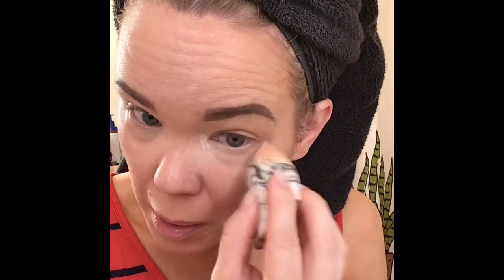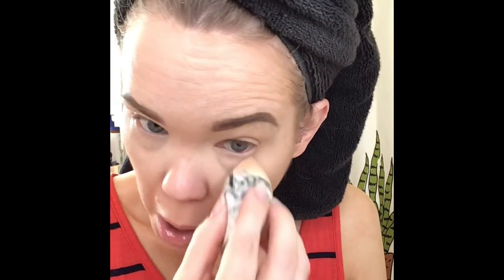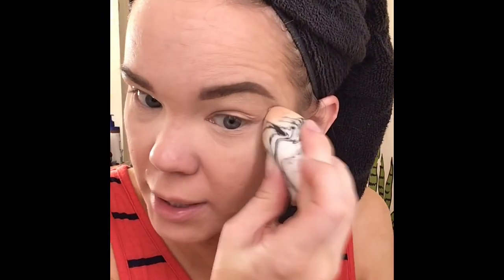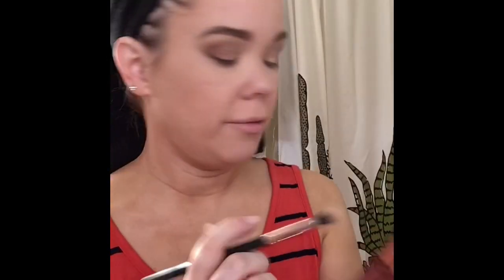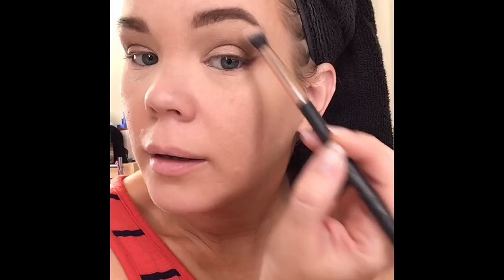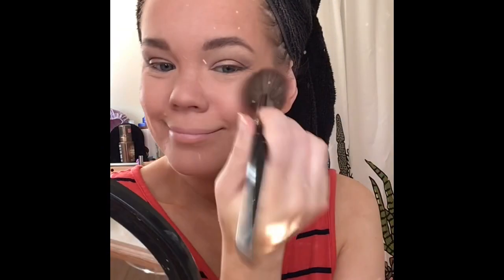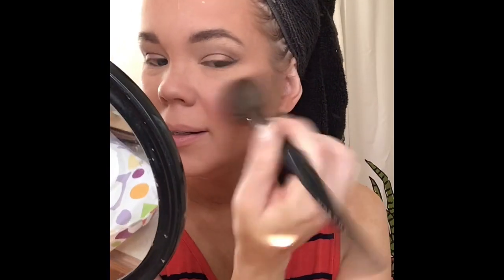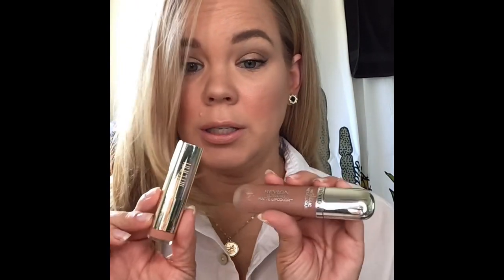It’s been awhile!!!!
I’m so glad to be returning to YouTube and making videos! I love doing this so much and I get so inspired daily! Things are kind of crazy right now so I hope I can bring some type of entertainment to you guys while still doing what I love! Hope y’all stay safe and healthy!💋
Below is a complete list of products used in this video and a few helpful links to buy!

Skincare:

Estée Lauder Idealist serum
Clinique Dramaticslly Different hydrating jelly

Makeup:

Avon Magix Prime SPF 20 primer
Avon.com
Covergirl Clean Matte BB cream
WetNWild retractable brow pencil
e.l.f. Camo concealer (original and hydrating formula)
WetNWild Photofocus setting powder
BH Cosmetics Sylvia Ganni colab palette
WetNWild Breakup proof eyeliner
WetNWild dual ended contour stick
Estée Lauder Double Wear powder foundation compact
Milani Matte Bronzer
Essence Pure Nude highlighter palette ( available at CVS or Ulta)
Lancôme CLS Booster XL lash primer
Essence False lash effects princess mascara
e.l.f. Matte Made setting spray
Milani matte lipstick
Revlon Ultra HD metallic liquid lip